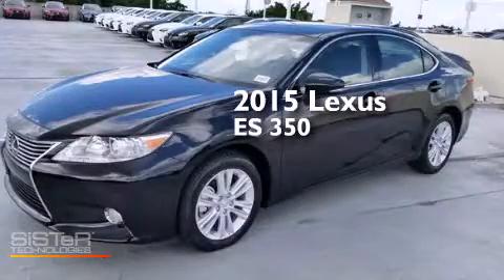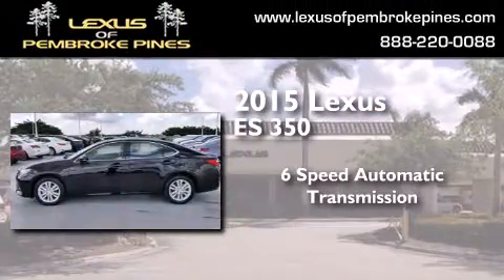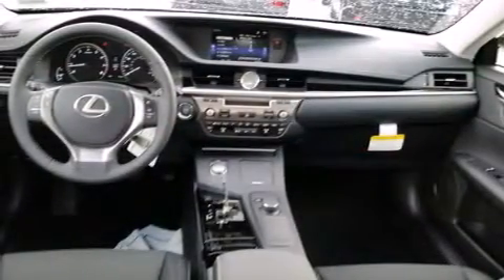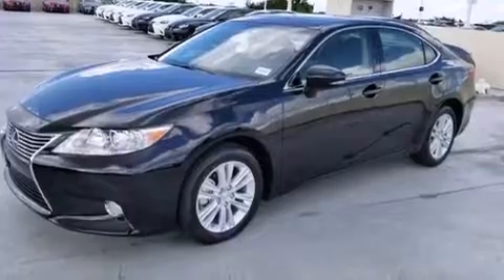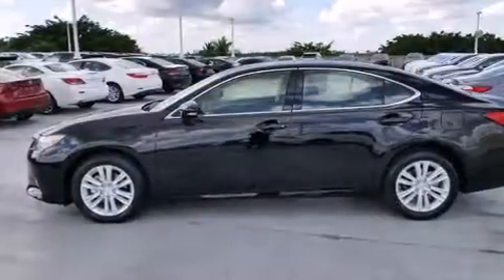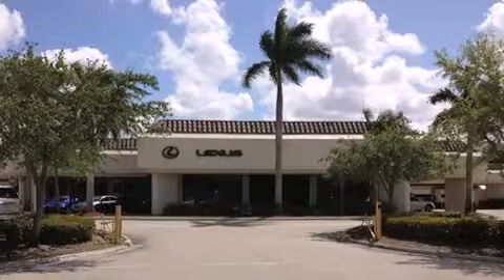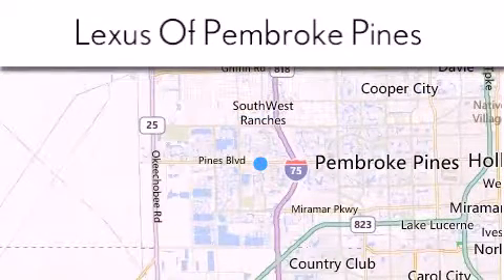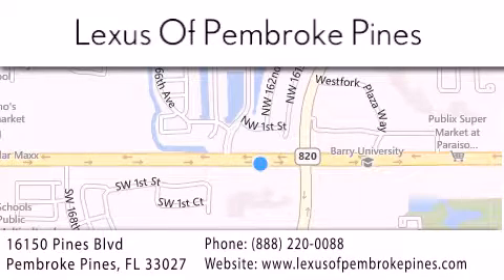2015 Lexus ES 350 Fort Lauderdale FL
We have been honored to serve the Pembroke Pines FL area , we promise that your experience at our dealership will exceed your expectations ! Year : 2015 Make : Lexus Model : ES 350 Engine : 3.5L V6 Trans . : Automatic 6-Speed Exterior : Obsidian Miles : 30 Interior : Blk Nuluxe Stock : 50121900 Lexus of Pembroke Pines 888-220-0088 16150 Pines Blvd Pembroke Pines , FL 33027